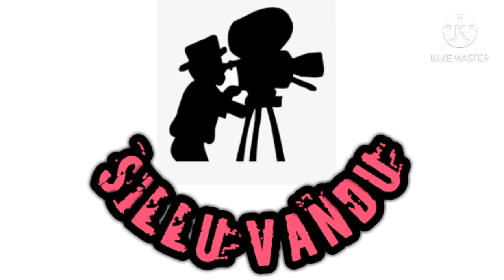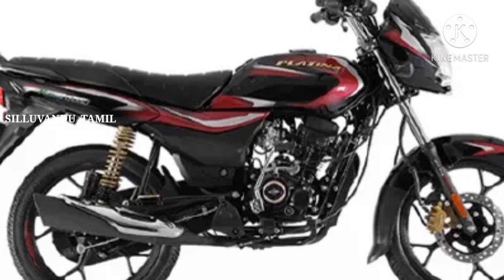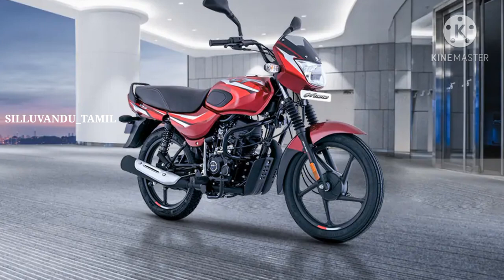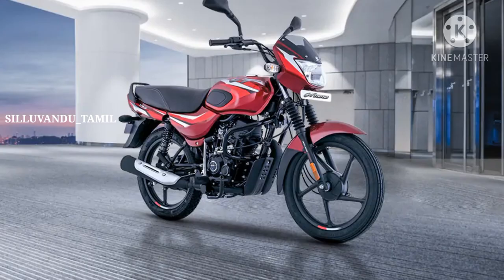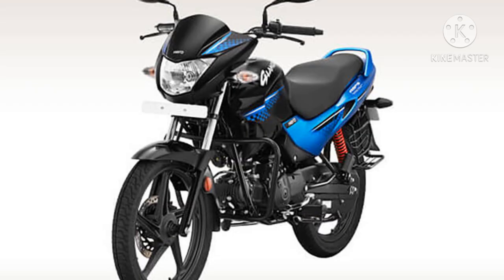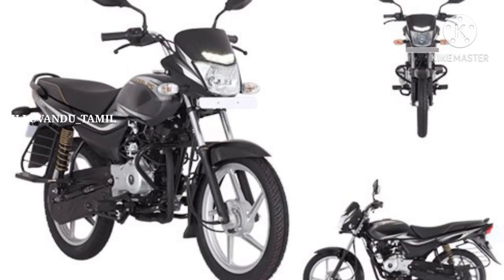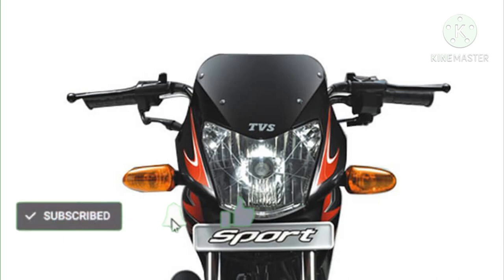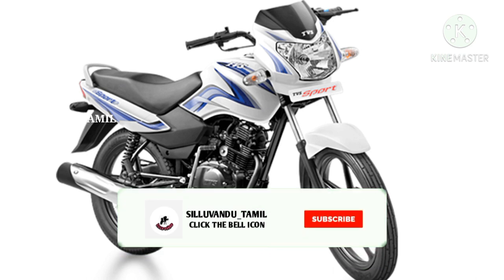TOP 10 BEST MILEAGE BIKES BS6 IN 2020 | அதிக MILEAGE தரும் 100CC BIKES| PART 1 |SILLUVANDU_TAMIL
TOP 5 MILEAGE BIKES IN 2020 | BS6 BEST MILEAGE BIKE | BUDGET SEGMENT MILEAGE BIKES
FOR DETAILS
VIDEO LINK
FIRST BIKE
NAME                 : BAJAJ 110 H GEAR
MAX POWER     : 8.44 BHP
MAX TORQUE    : 9.81 NM
ENGINE               : 115.45 CC DTS-I ENGINE FUEL INJECTION SYSTEM.
MILEAGE             : 70 KMP/L
2ND BIKE
NAME                   : BAJAJ CT 100
ENGINE                 : 102 CC AIR COOLED FUEL INJECTION SYSTEM
MAX POWER       : 7.79 BHP
MAX TORQUE      : 8.34 NM
MODEL NAME KS ALLOY MILEAGE 70 KMP/L
ANOTHER MODEL
ENGINE                  : 115.45 CC AIR COOLED FUEL INJECTION SYSTEM
MAX POWER         : 8.48 BHP
FUEL TANK CAPACTIY ALSO SAME IN ALL BIKE 10 LITERS
ES ALLOY MILEAGE 70KMP/L
3RD BIKE
BIKE NAME              : HERO GLAMOUR
MAX POWER            : 8.4 BHP
MAX TORQUE           : 10.6  NM
ENGINE                      : 124.7CC AIR COOLED FUEL INJECTION
4TH BIKE
BIKE NAME                 : BAJAJ PLATINA 100 ES
MAX POWER               : 7.9 BHP
MAX TORQUE              :8.3 NM
4 SPEED GEAR BOX
5TH BIKE
BIKE NAME                    : TVS SPORTS
MAX POWER                  : 8.29 BHP
MAX TORQUE                : 8.7 NM
ENGINE                           : 109.7CC AIR COOLED SPARK IGNITION SYSTEM FUEL INJECTION
MILEAGE IS BETTER THAN OTHER BIKES.
I AM SAID TO 10 BIKE REVIEW BUT VIDEO WAS ALSO LENGTH. SO NEXT VIDEO PART 2 IS COMMING SOON

CREDIT :
video created by : jeeva
voice                     : jeeva